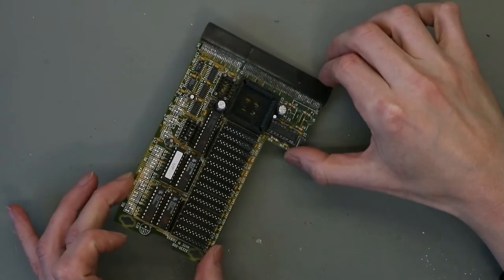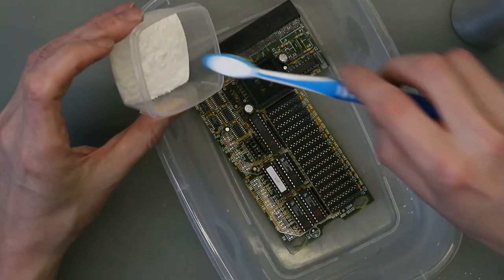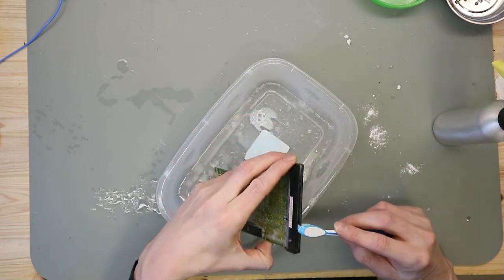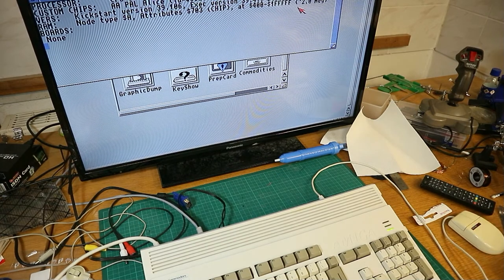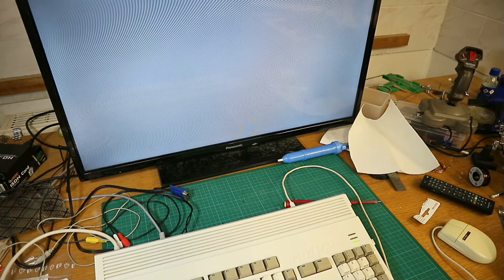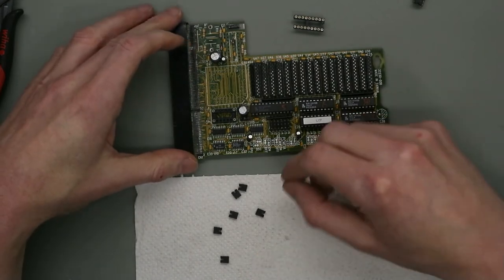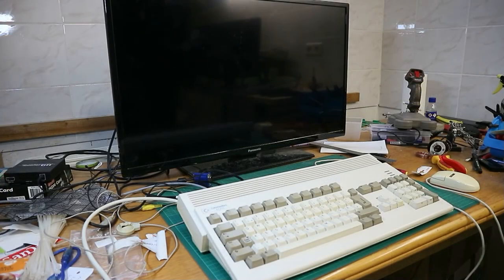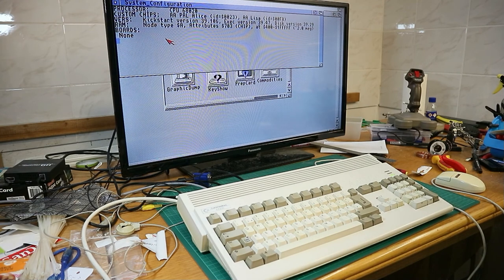Try to fix a Memory-Expansion-Card for the Amiga 1200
In this video i try to fix a Memory-Expansion-Card for the Amiga 1200.

For comments and questions feel free to put this in the comment-section.